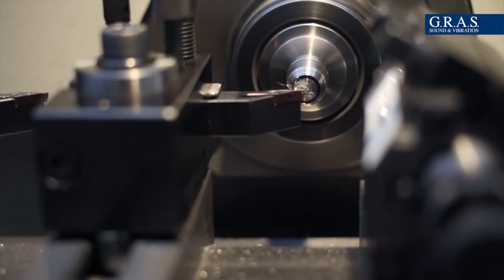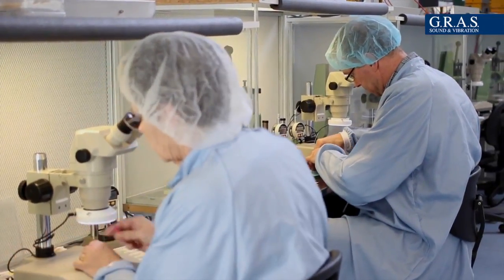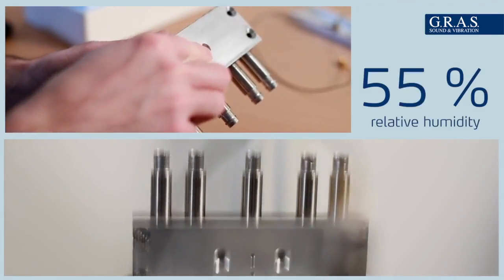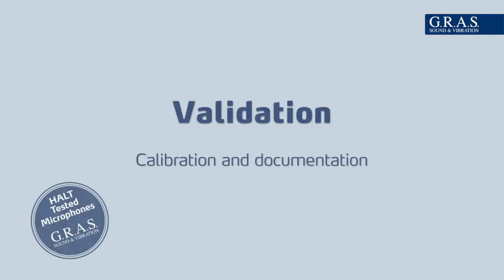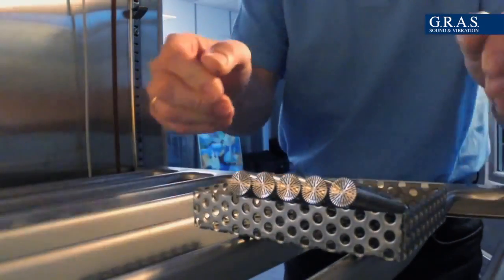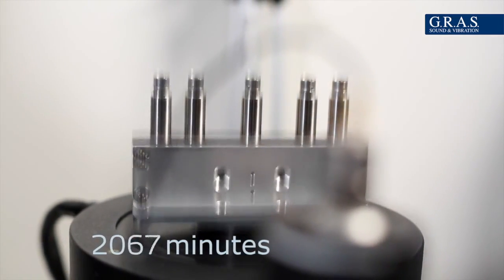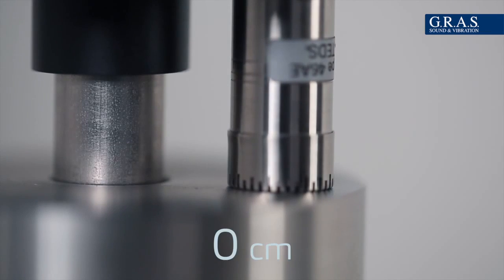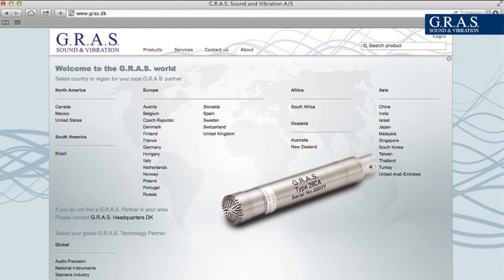GRAS Microphone HALT Testing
Do you depend on the quality of your acoustic measurement data?
Do you think that all measurement microphones are the same?
See how G.R.A.S. design and build the world's best measurement microphones.